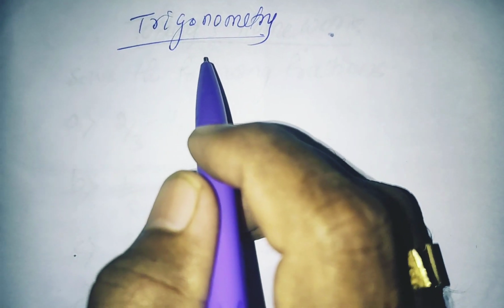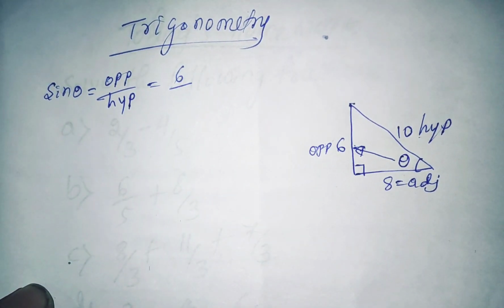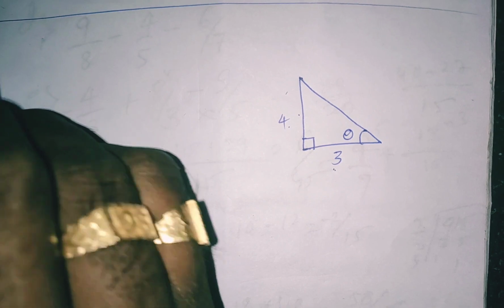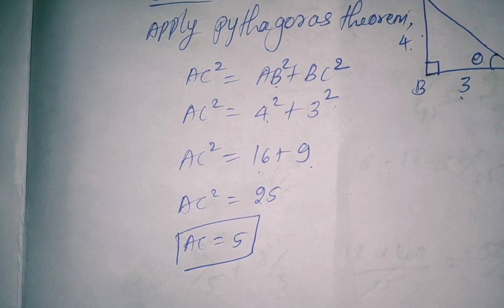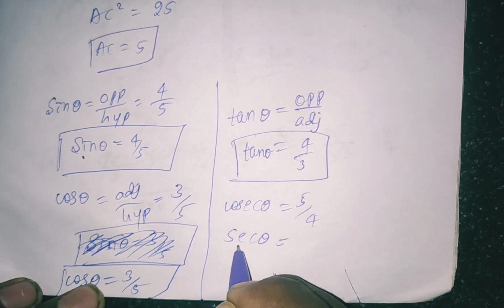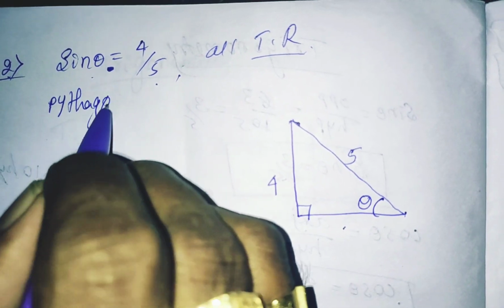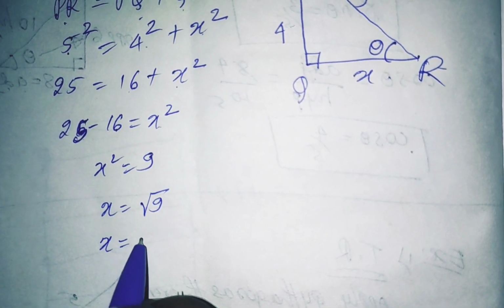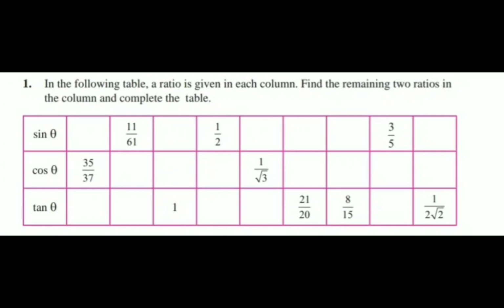Introduction to Trigonometry | 10th CBSE| 9th MH board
Basic concept of Trigonometry
Examples on 'to find unknown Trigonometric Ratios ".